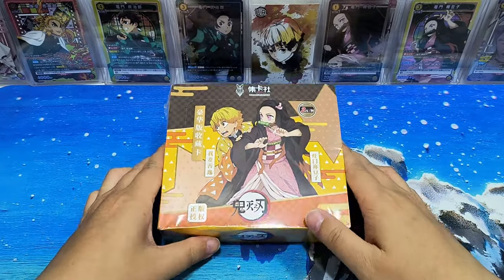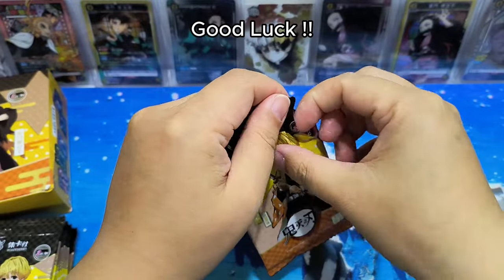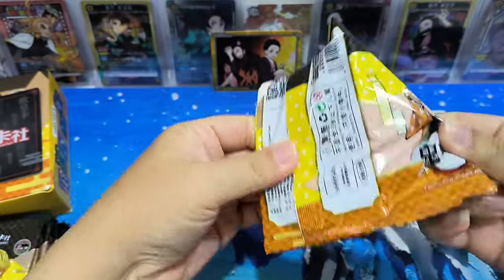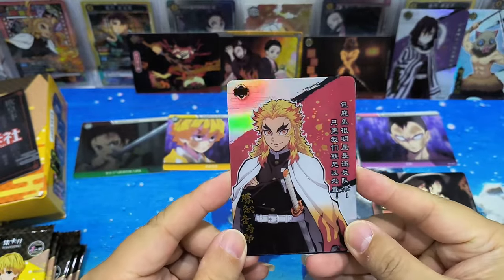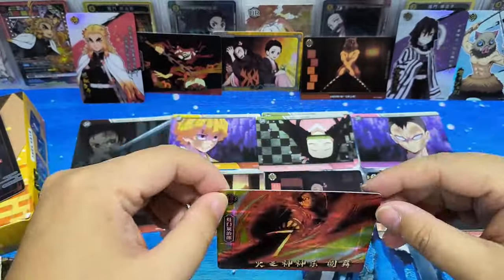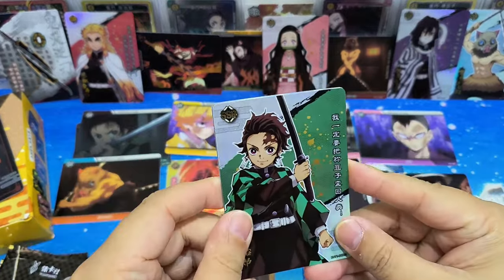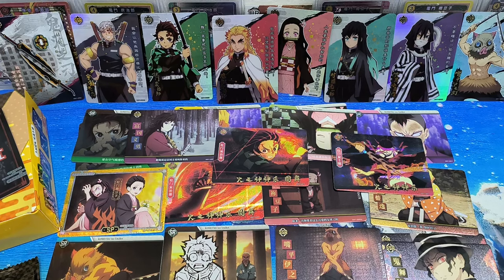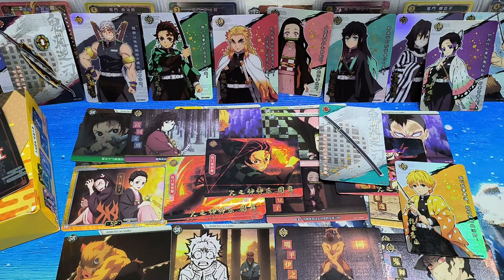Demon Slayer box opening Official licensed 集卡社 Card Fun! 🎁🎉Giveaway to anyone interested!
Thanks to all who have voted on the preferred length of videos. I have tried to keep the video in 10 minutes, but there are so many packs in this box! The card qualities are good!

Talking about the cards, the gloss finishing of certain cards do feel like the Demon Slayer metal card collection I have unboxed previously. You can watch at below video if you are interested to find out